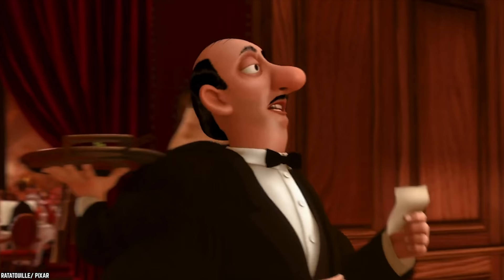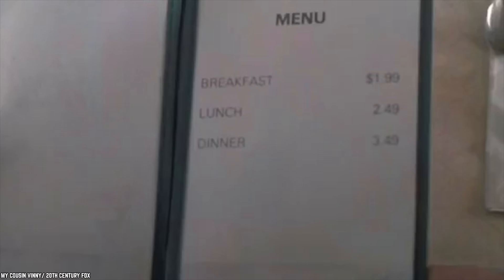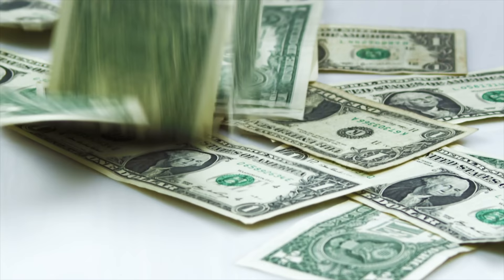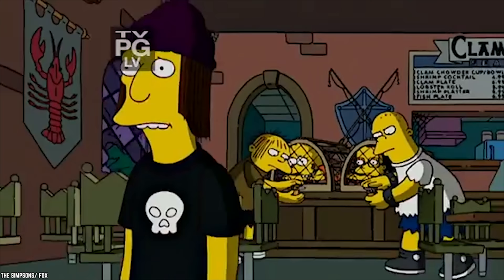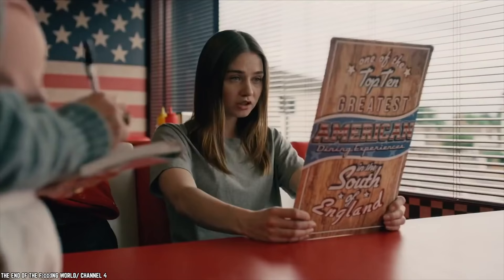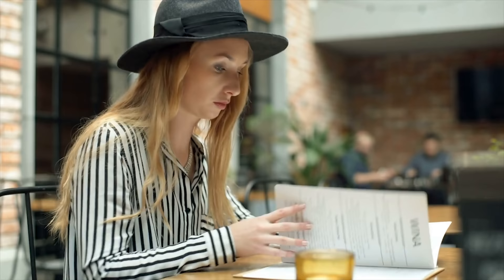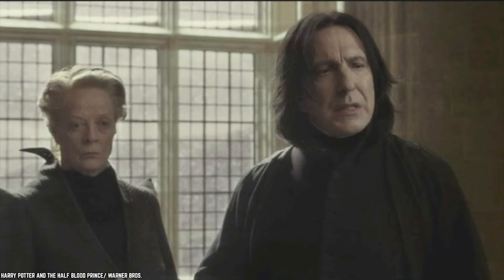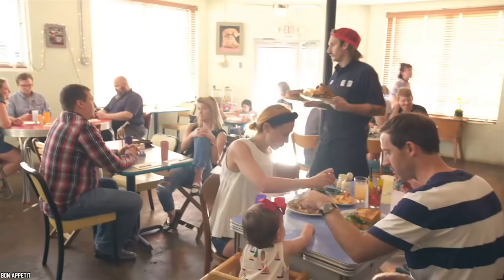10 TRICKS Restaurants Use to Make You Spend MORE!!!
Here's a list of 10 Tricks Restaurants Use to Make You Spend More! Restaurants are businesses so they want you to spend. Here are 10 ways restaurants get you to spend more money!

Running a restaurant may seem easy to those who have never done it, but what most people may not know is it’s a lot harder than it looks. Unless you’ve worked in the restaurant management business, you probably don’t know the tricks that most places use to try and get their customers to spend more. There have been a lot of studies conducted over the years on what exactly to do with a restaurant menu to sell more items. So here are the top 10 tricks restaurants use to make you spend more.

Did you eat out and went well beyond your planned budget? It’s no surprise since restaurants use smart tricks to make you spend more money. Discover these advertising tricky ploys the catering world uses in order to save money on dishes and make patrons spend more.

If you enjoyed this list of the top 10 tricks restaurants use to get you to spend more money, then comment

TIMESTAMPS:
0:28 Menu setup
1:29 Names
2:51 Using smaller dishes
3:49 Photos of the food
5:01 Lighting and music
6:07 Anchor items
7:09 Boxes
8:08 Font and placement
9:09 Specials and brand names
10:23 Being Vague

SUMMARIES:
- For the most part, menus tend to be cohesive and make sense, they read in a certain order that makes it easy to find the type of food you’re looking for. If they were made to be confusing it would scare people away from ordering.
- You might not even really think about it, but there’s a reason behind every dish name at every restaurant and the descriptions as well. Often times a restaurant will play up the name of a dish to make it more appealing to the public, including adding unnecessary adjectives and the ever-popular family names.
- Restaurants have been reducing the size of their dishes in order to charge the same price for a smaller amount of food, and they have been doing so without the knowledge of their customers and without notifying anyone.
- Have you ever looked at a menu and spotted a picture of a specific dish, and thought to yourself that you should order that menu item because it looked so good in the picture? That is exactly what restaurants are trying to get you to do when they have pictures of their food on the menus.
- Can the lighting of a restaurant really influence how much people spend there? You may be surprised to find out that the answer is yes. Places with softer lighting tend to be considered more comfortable for customers, and because they feel more comfortable, they’re more willing to spend a longer amount of time there.
- This one is pretty sneaky, and most people have no idea that they are even being tricked with it. Using an anchor item on your menu is a great way to sell more expensive menu items but make your customers think that they are getting a great deal.
- This trick might sound silly when you hear it, but if it wasn’t a proven method of getting people to order specific items, it wouldn’t be utilized by so many restaurants. You may have looked at a restaurant's menu and noticed that some items are surrounded by some sort of box, whether it has some fancy flourishes on it, or is simply just a different color that stands out from the rest of the menu.
- A menu’s font is usually chosen to be easy to read for everyone and stand out nicely from the background of the menu - they want people to be able to read everything and make a choice. Restaurants, especially those that are on the more expensive side of things, actually use different fonts and placement to make it harder for you to compare prices.
- You have probably been to a restaurant that has some sort of special on the menu.
- When you read menu item descriptions, most people don’t really pay attention to the fact that the portion sizes tend to be pretty vague for most items. Most restaurants don’t list the exact weight, size or number of items that you get when you order a lot of their menu items, so you’re left to fill in the blanks yourself.

10 McDonald’s Items That Would Make America Great Again

10 Cancelled Mcdonald's Items That People Still Talk About